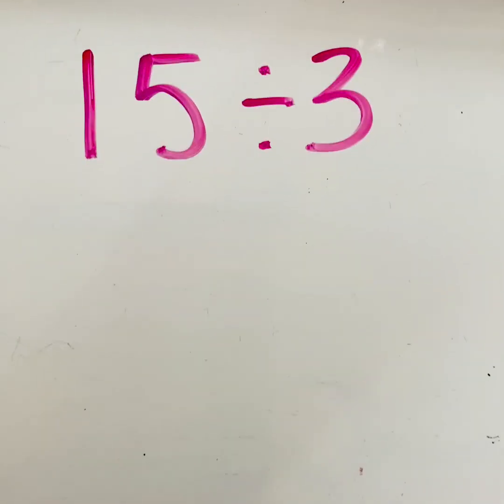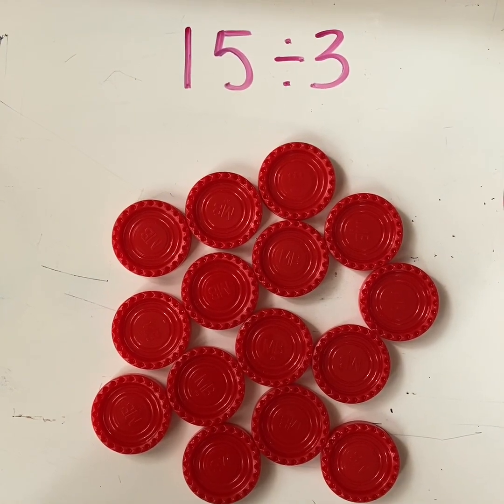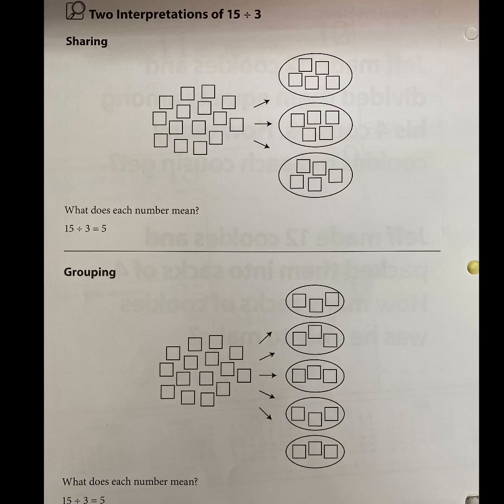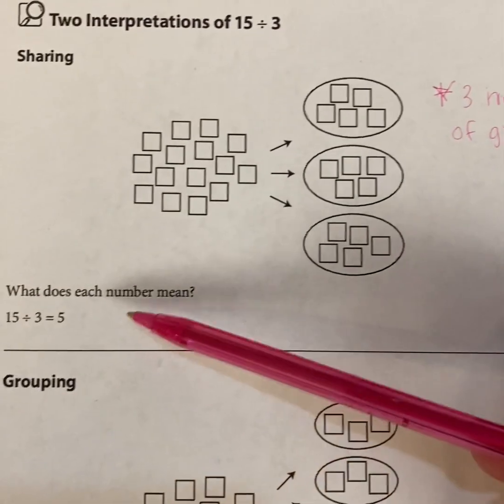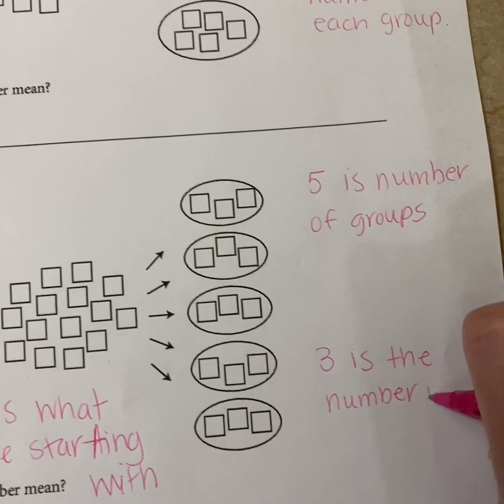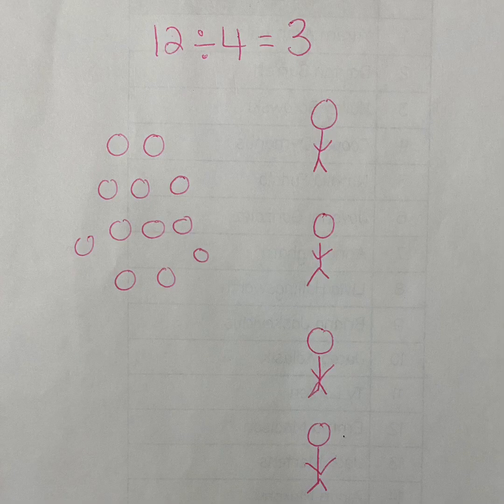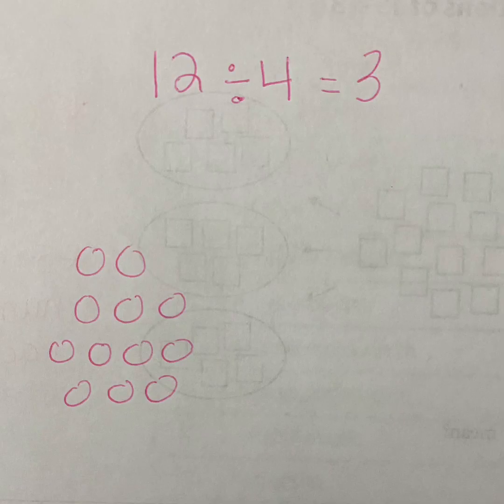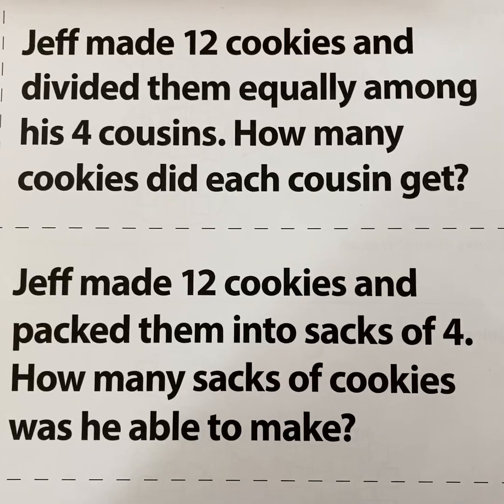Unit 5.4.1 - Reviewing Grouping and Sharing